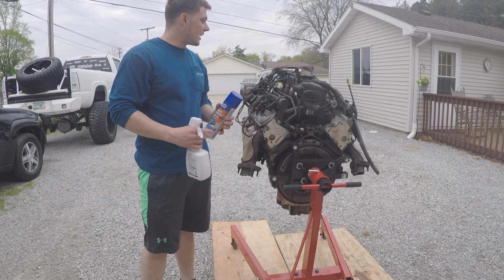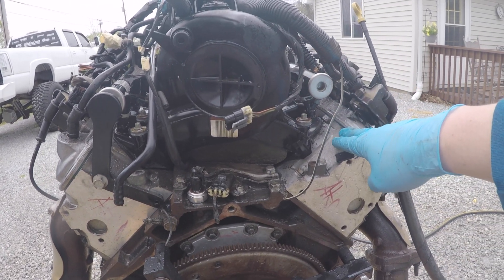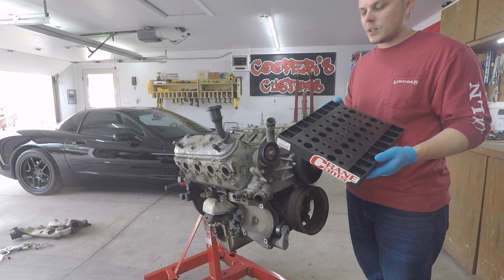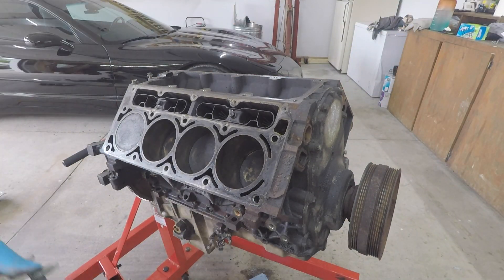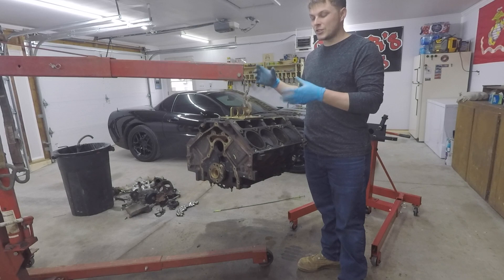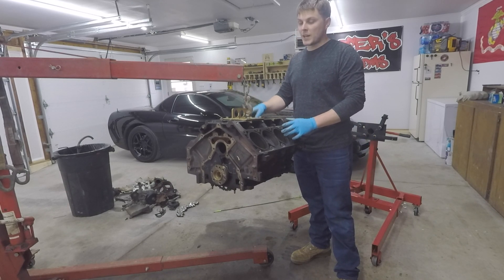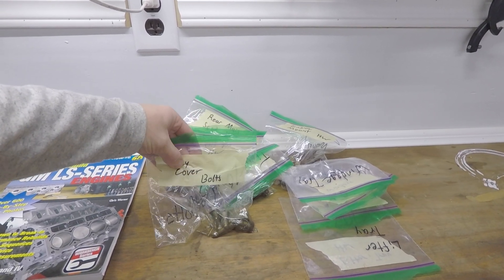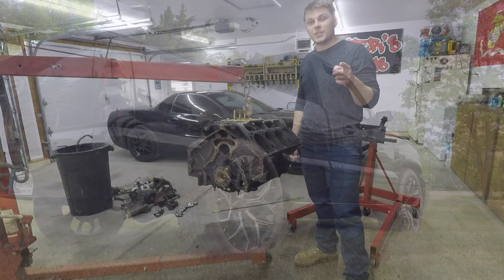6.0 LS Tear Down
Time to break down are junkyard ls motor. This is the LQ9 6.0 that we will be swapping into our little work truck.  We have some big plans for this motor come along with a higher stall and a 200 shot of nitrous.  We will be sending the block off to get honed, new bearings, and gaped piston rings install.

How to Rebuild GM LS-Series Engines

Valve Train Organzer Tray
(There are cheaper options available)

3/4 Ton Engine Leveler

Harmonic Balancer Pulling Tool

Flywheel Holding Tool

Harmonic Balancer Install Tool